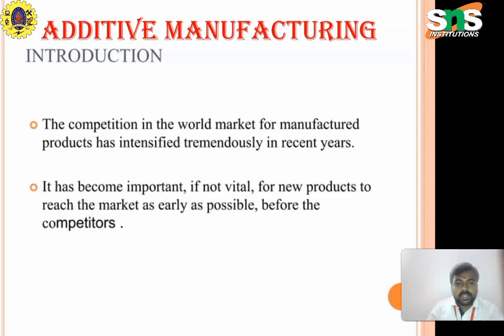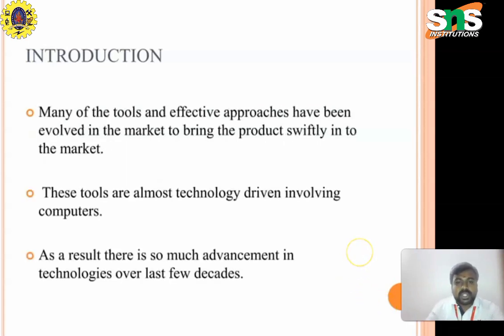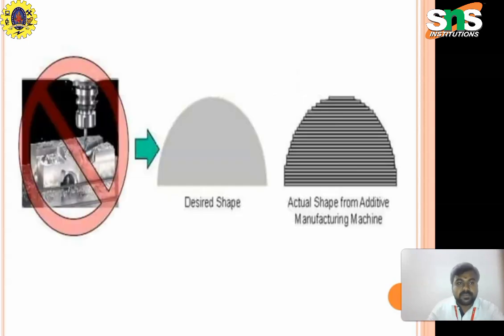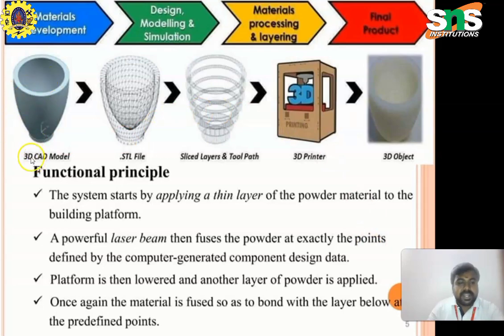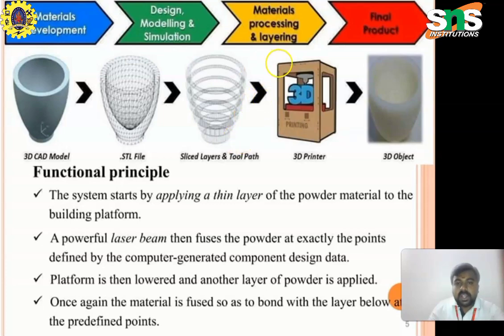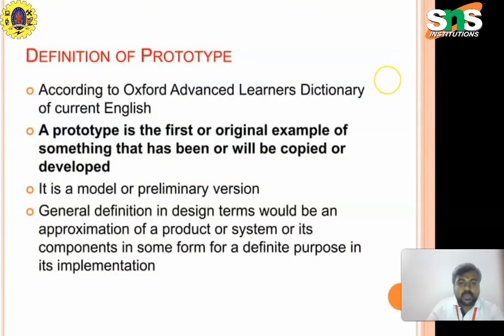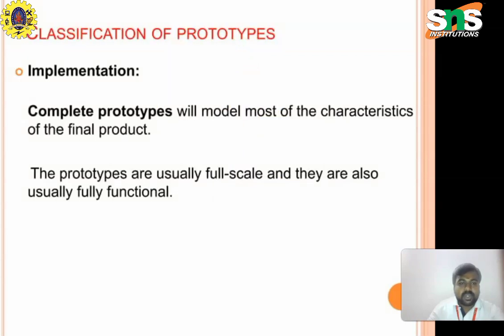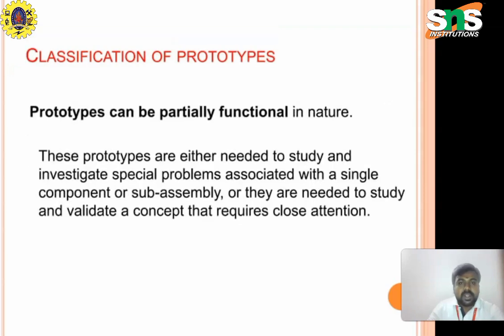INTRODUCTION TO ADDITIVE MANUFACTURING / S,ARUNKUMAR / APME / SNSCT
Additive manufacturing introduction and prototypes